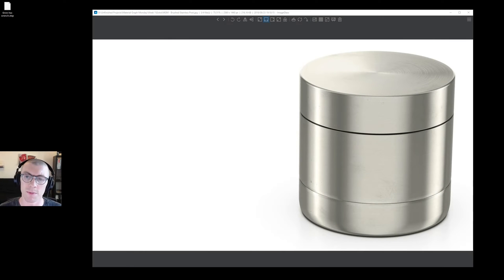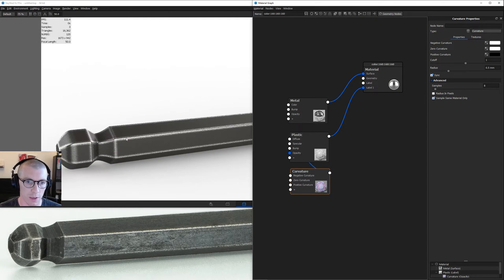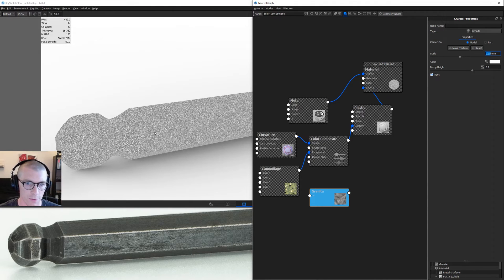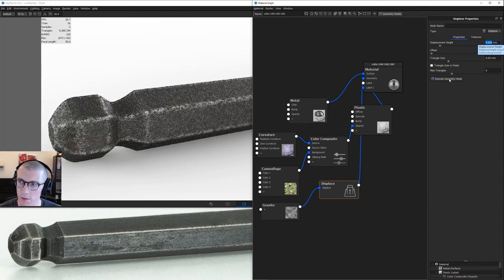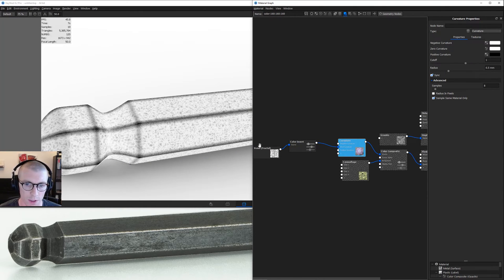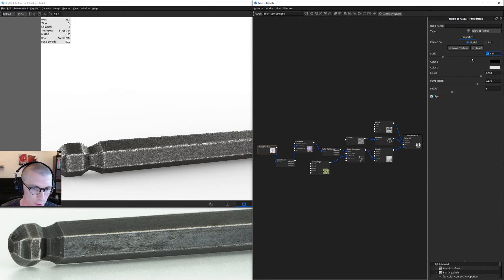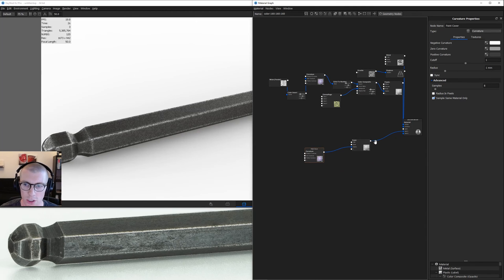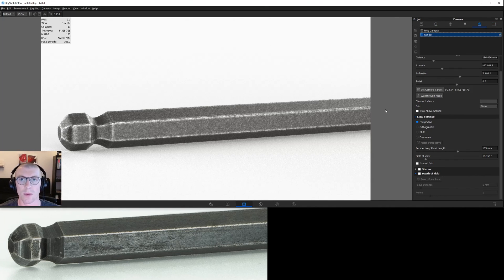How to Render Worn, Painted Steel Material in KeyShot 8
Learn how to create a realistic worn, painted steel step-by-step in KeyShot 8. This is the second episode of Material Graph Monday, a new weekly series that shows you how to create realistic materials in KeyShot from scratch using the powerful node-based editor inside KeyShot.